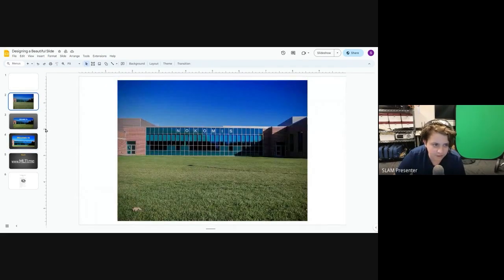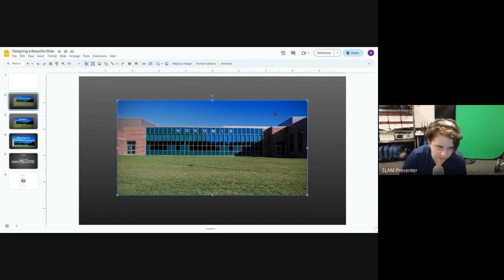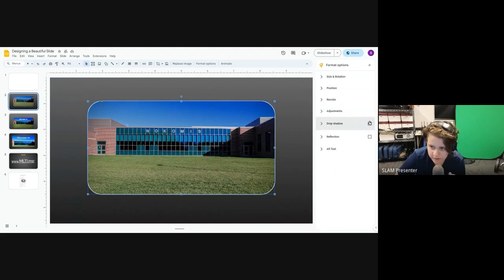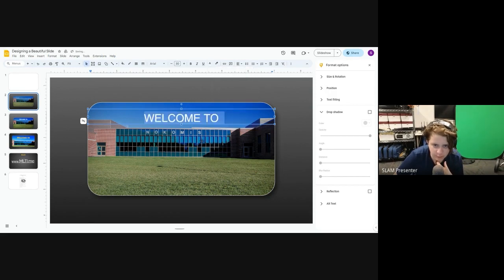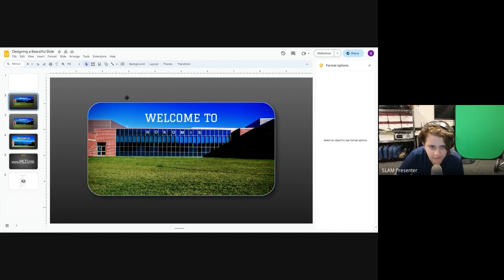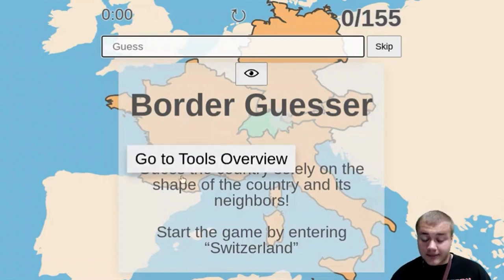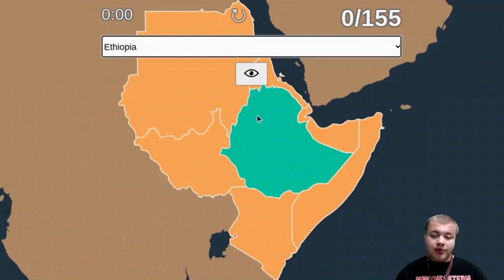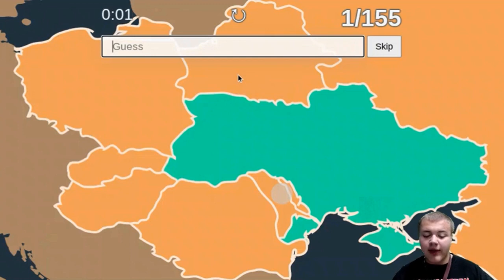Ep. 054 Designing a Beautiful Slideshow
Classes use slideshows all the time, lets work on designing effective ones.

Country Guessing Game